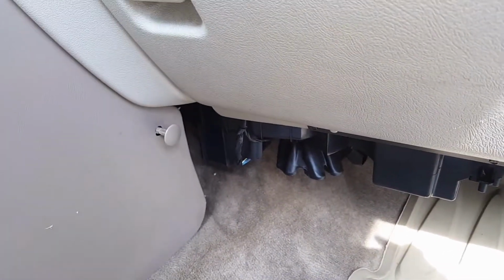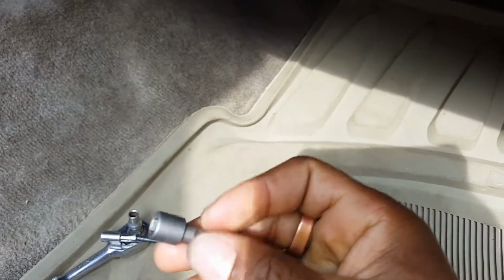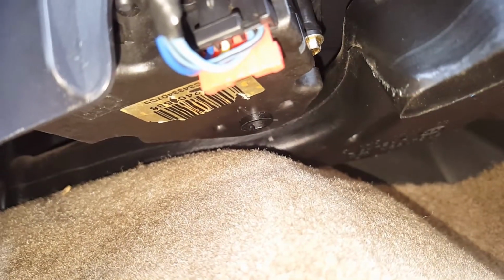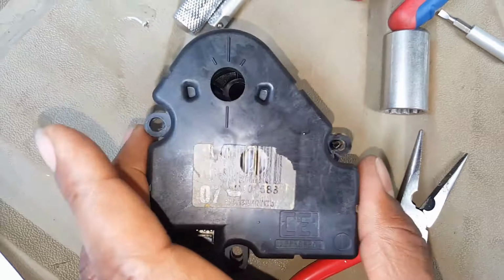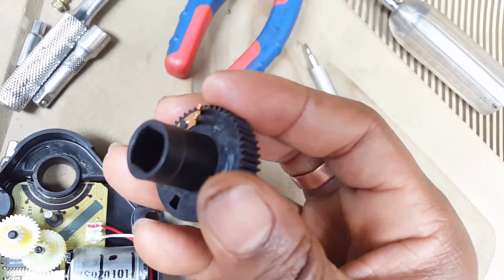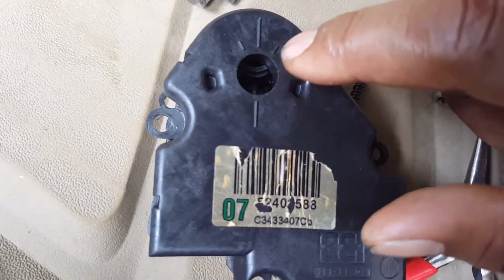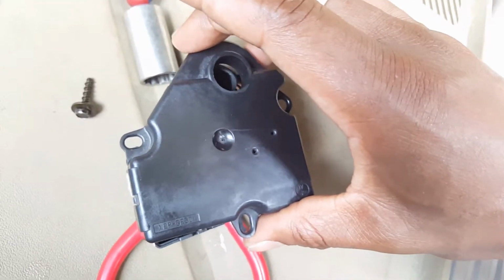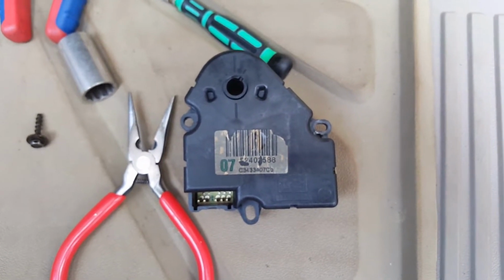Chevy GMC truck and suv Blend Door Actuator Fix!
This video shows how to remove and repair General Motors blend door actuators for 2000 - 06 GM full size SUV's and 1999-07 full size Trucks. This repair technique may also work for actuators on other GM vehicles.

Skip to 3:06 for actuator removal
Skip to 3:49 for the repair

Link for Flexible Tool: